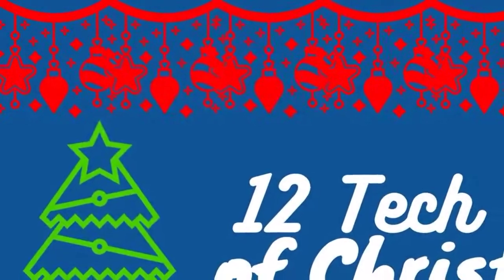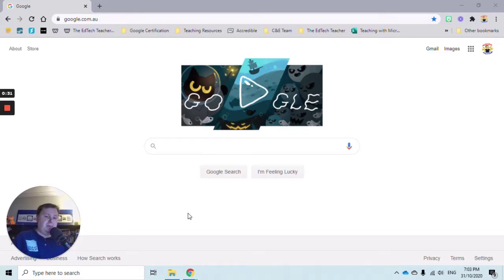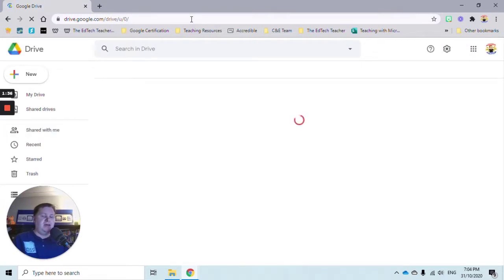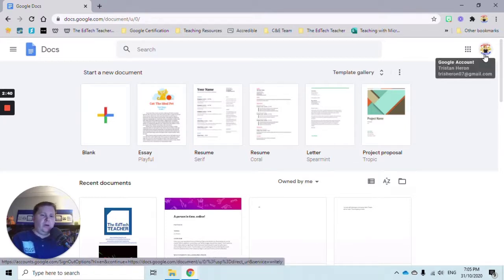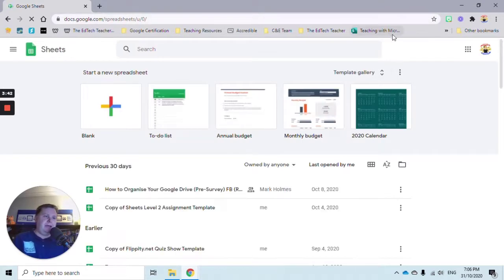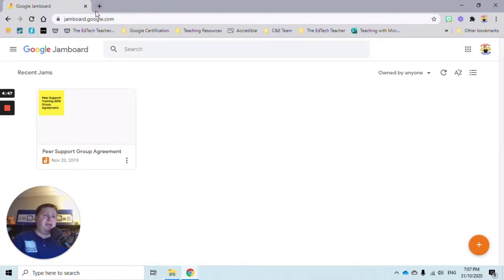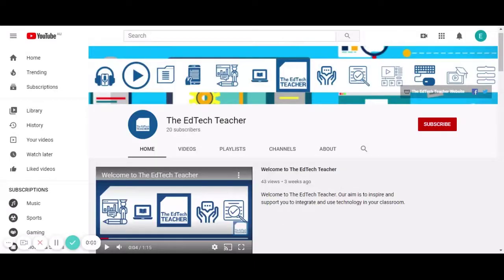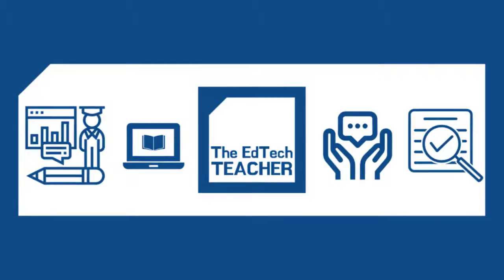12 Tech Tips of Christmas - Day 5 2020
Welcome to day 5 of The 12 Tech Tips of Christmas from Evolve EdTech. Today we show you some shortcuts to help you get to various G Suite applications quick by using your omnibox/address bar.